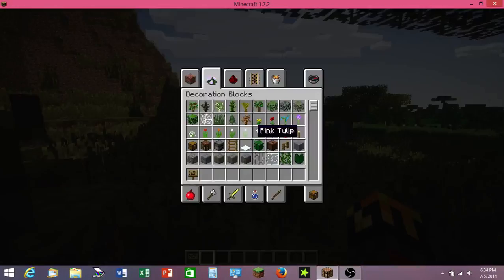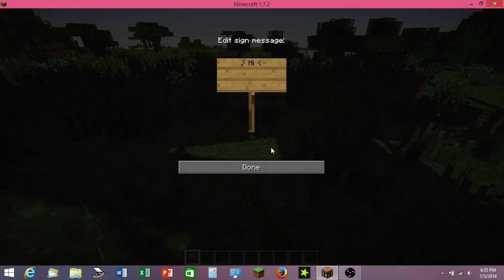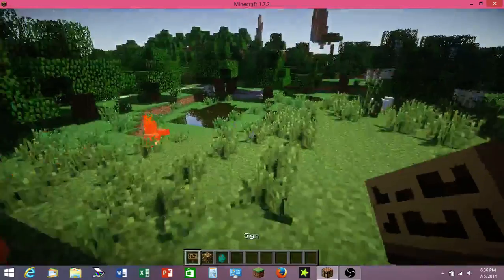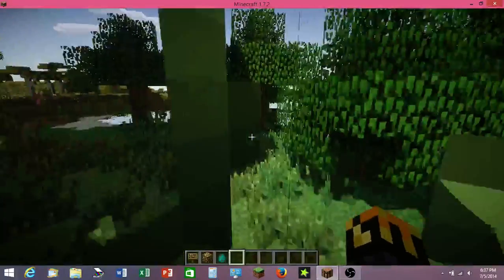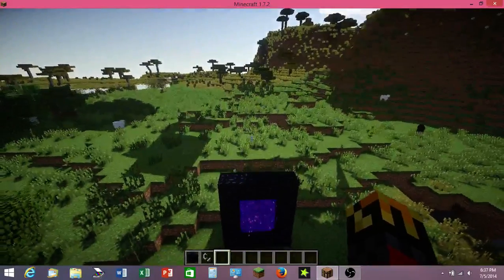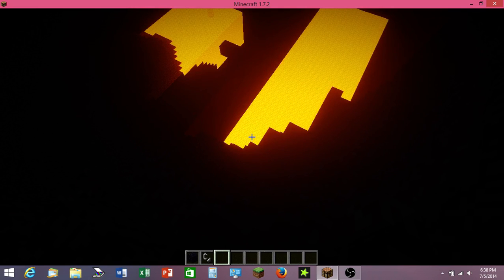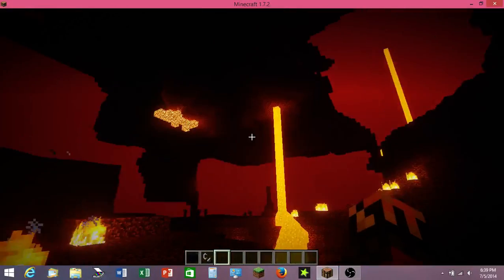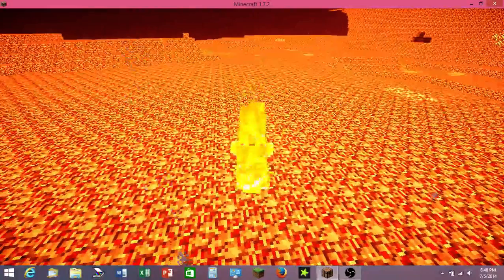Mod showcase Shaders Mod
Shaders with Haters? No, no haters but their are some daters.
Idk :D